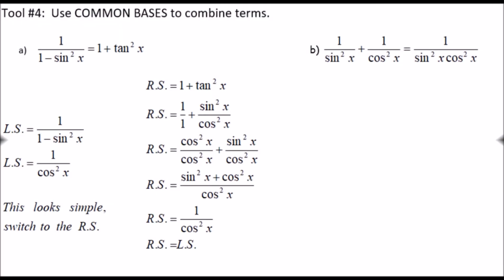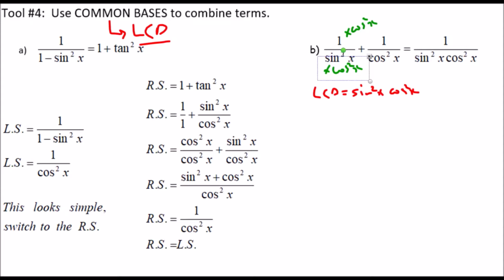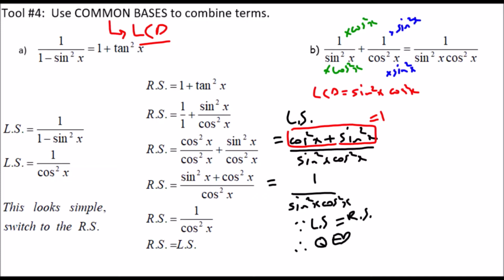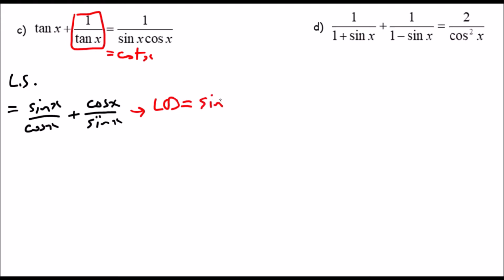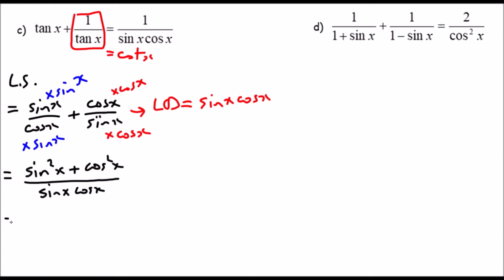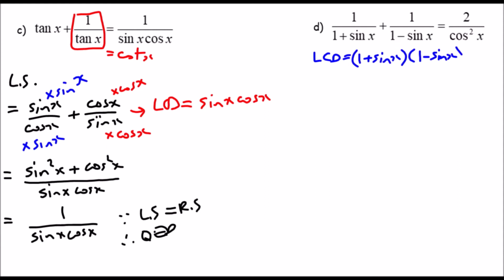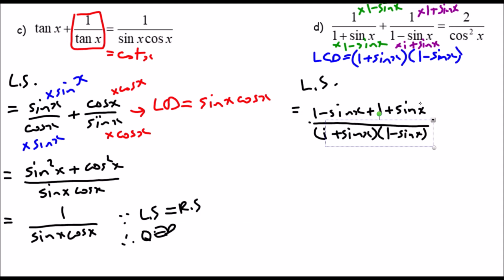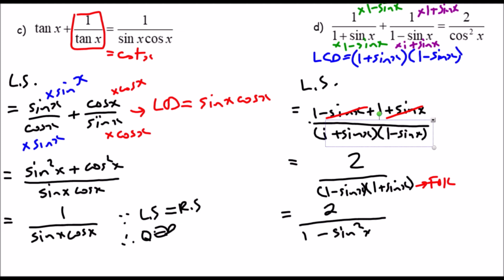Unit 5 Trig Identities Lesson 0 Gd 11 Trig Iden Part IV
Review of Grade 11 Trig Identities Guide #4 - Using Common Bases (Finding the LCD)